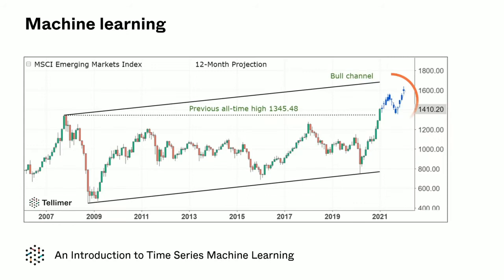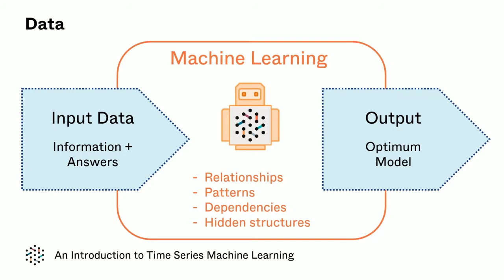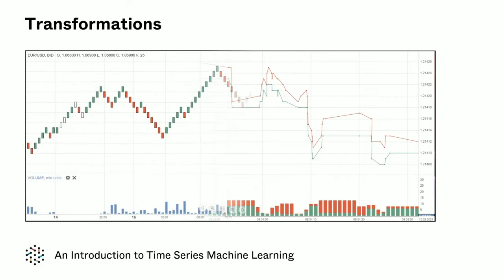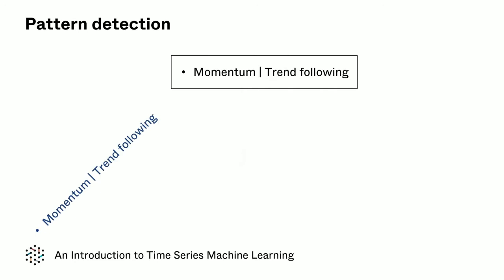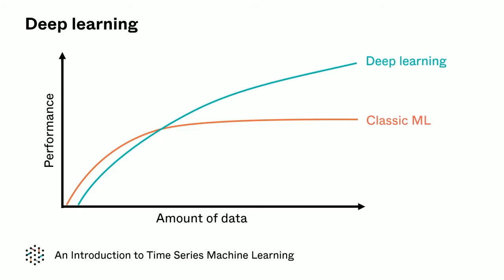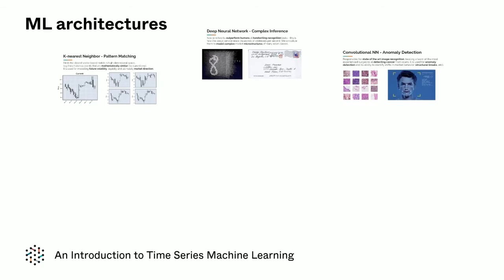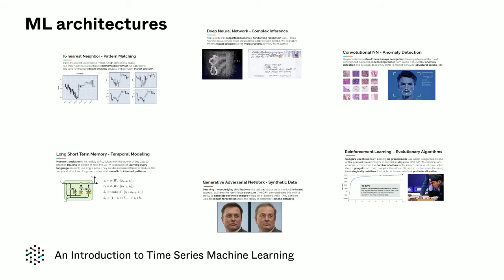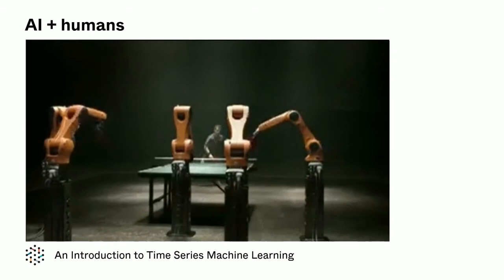An introduction to Time Series Machine Learning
Our Quantitative Analyst, James Huckle, introduces his Time Series Machine Learning analysis method, and explains how it can be used to give investors a competitive edge.